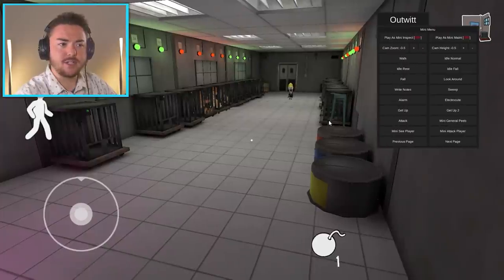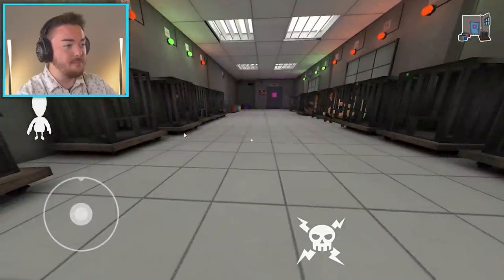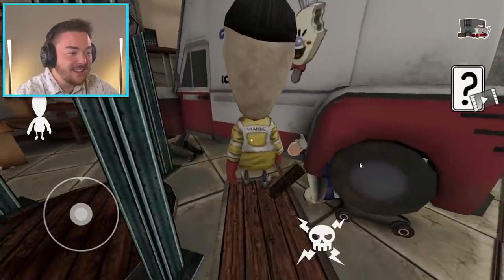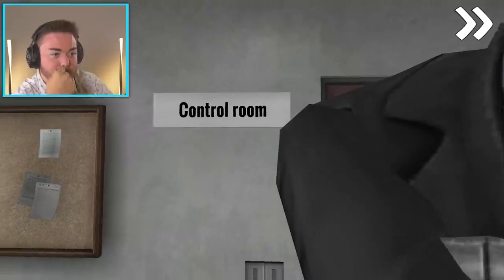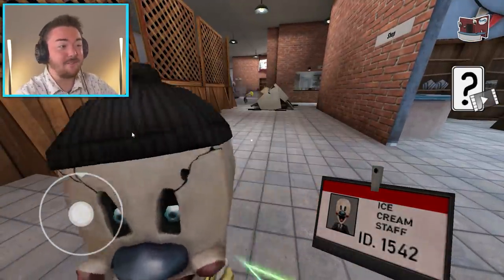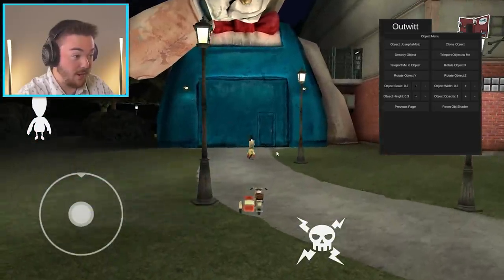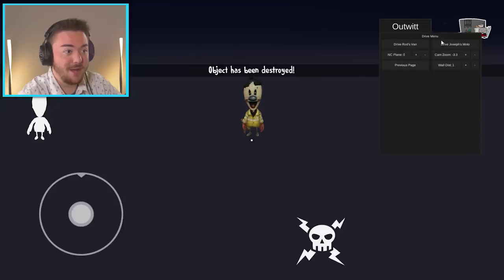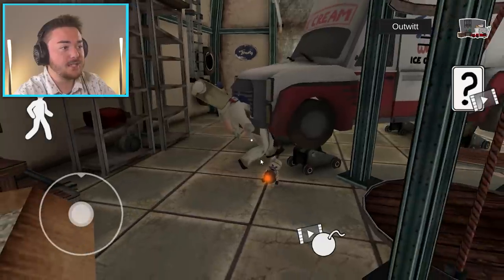PLAYING AS MINI ROD!!! | Ice Scream 4 Gameplay (Mods)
WE...ARE...SO...TINY!!!

What’s up MA DUDES! How is it going today? Today we are going to be playing Ice Scream 4 as we PLAY AS MINI ROD!!! We are becoming the Mini Rods here today as we play as the mini maintenance Rod and the Janitor Rod! We are taking a new role now as we just finished playing as Boris, and Playing as Rod himself! This is super crazy and a ton of fun because it really changes the game and makes it feel like we are playing with Ice Scream 4 secrets, and creating our own Ice Scream 4 secret ending! As we mess around and make our own funny moments we are going to be roleplaying as the characters like it is Ice Scream 4 in Real Life! Outwitt makes such amazing mods and its so crazy the complexity of what we can do in this game and I can’t wait for Ice Scream 5! Join me on this awesome adventure to discover what it is like when we get to PLAY AS MINI ROD!!! Enjoy.

Game Info:

Description from the Android Play Store:

IS4: After rescuing your friends from Rod's claws in several occasions, the evil ice cream man has captured them back, and this time he took them to his factory. Decided to save them, you manufactured your own special ice cream with the ingredients your friends had gathered in order to get fat and let Rod take you.

In this new chapter, Rod will take you to his factory, where you will discover more about his past and his father's. Explore the different areas of the factory, face the mysterious helpers of the ice cream man and discover a lot more surprises.